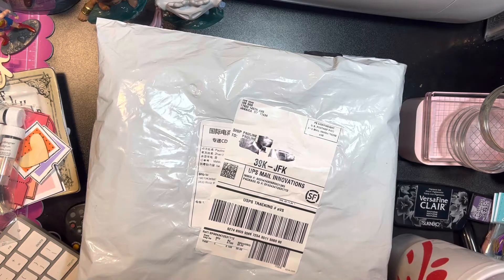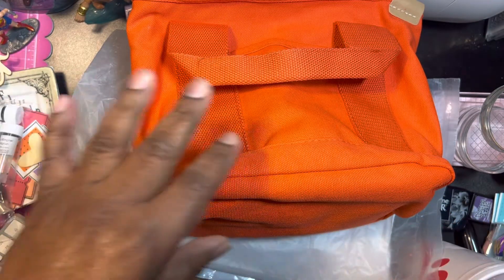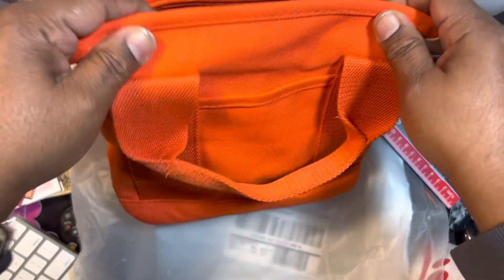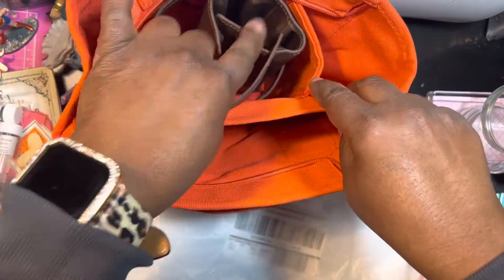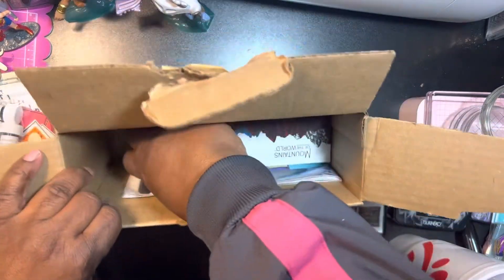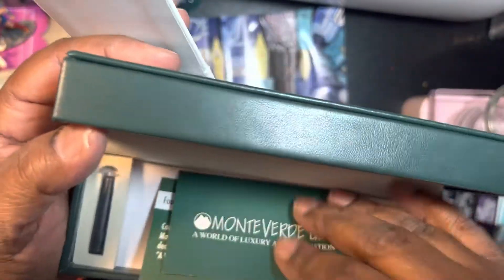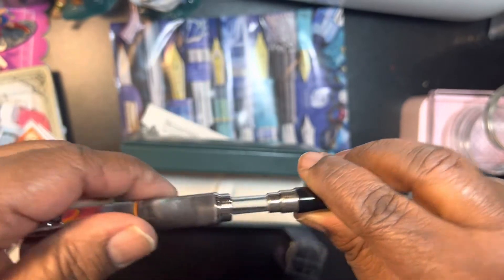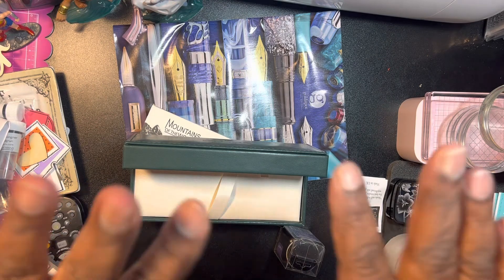Canvas craft bag, Monte Verde pen and ink, Goldspot pens November 19, 2022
orange craft bag:
Monte Verde ink: (It was free btw, it's price was deducted at the bottom of the receipt)